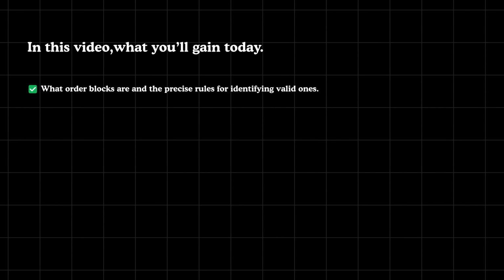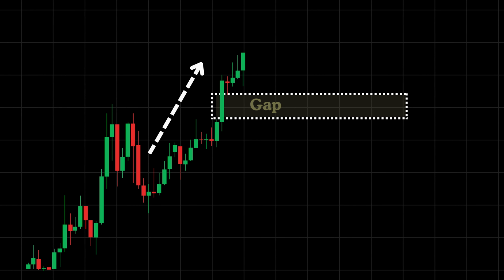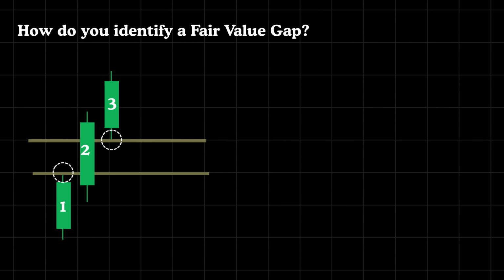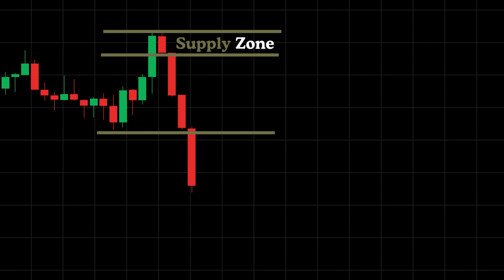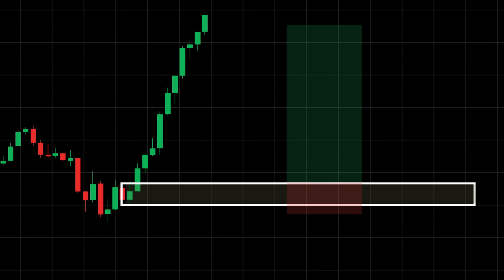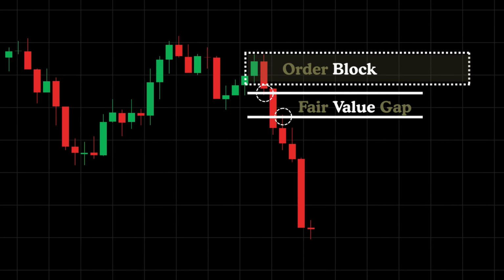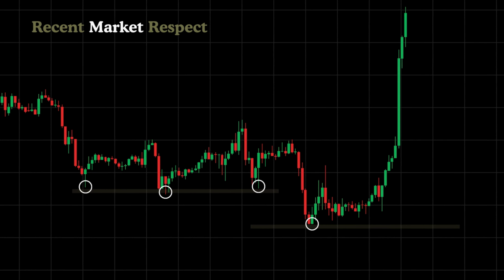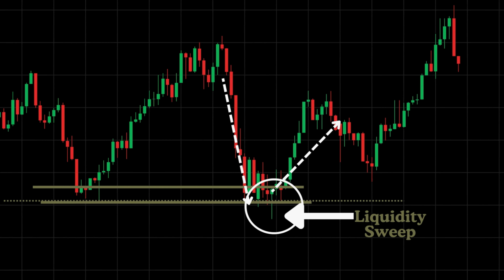Order Blocks vs Supply & Demand vs Support & Resistance Real Trading Insights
Order Blocks, Supply & Demand, and Support & Resistance — three powerful trading concepts, but they’re not the same. Most traders confuse them, which leads to bad entries and falling into retail traps set by Smart Money. In this video, we break down the complete guide so you can clearly understand and apply each one with confidence.
🔹 Order Blocks → Institutional footprints showing where Smart Money entered before a strong displacement. Learn how to spot unmitigated order blocks that carry a high probability of reaction.
🔹 Supply & Demand Zones → Broader imbalances in the market where buyers or sellers took control. Discover how to recognize wholesale vs. retail pricing areas and use them in your strategy.
🔹 Support & Resistance Levels → Simple reaction lines where price has stalled multiple times. Understand why these are often liquidity pools that Smart Money manipulates before reversing.
By the end of this video, you’ll know the key differences, when to use each concept, and how to avoid common traps — making you a step closer to trading with institutions instead of against them.